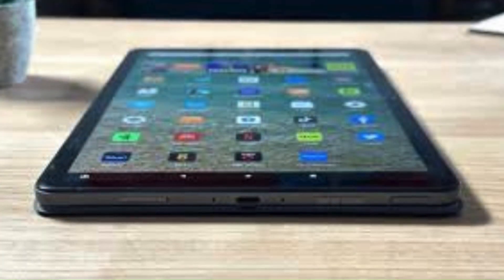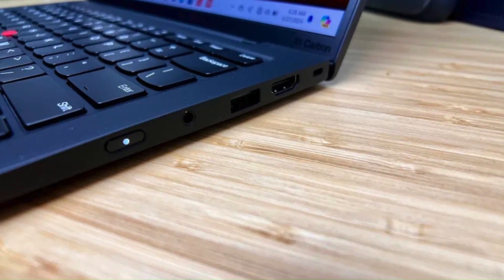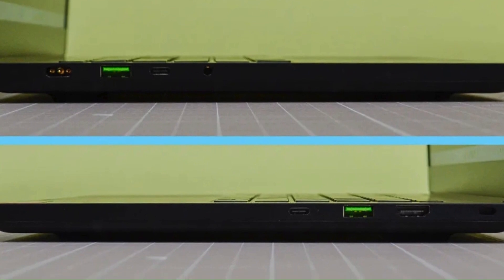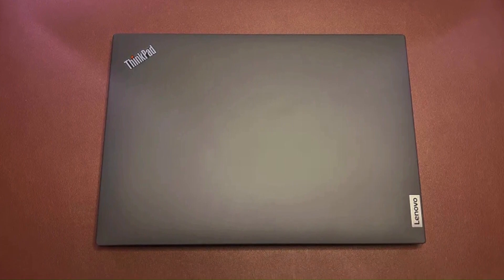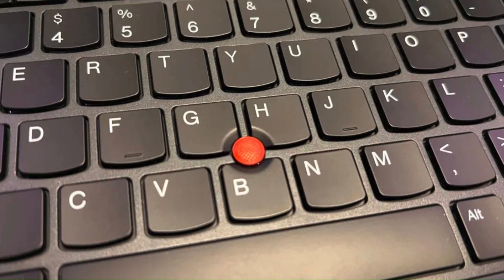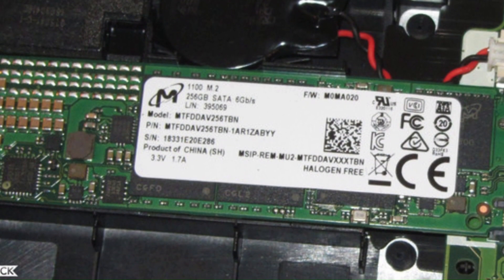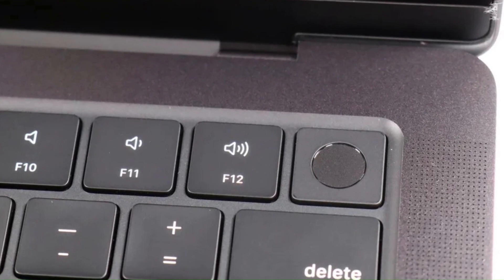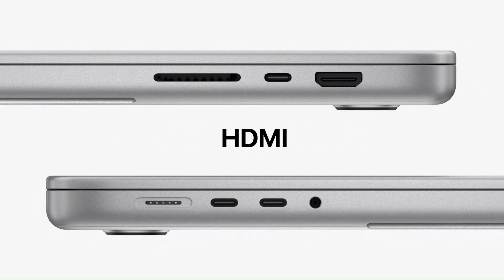"Top 5 Best Laptops for Programming in 2025 – Ultimate Developer's Guide!"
Links to the Best Laptops for Programming in 2025 we listed in this video:

➜5:Lenovo ThinkPad X1 Carbon -
➜4:Razer Blade 14 -
➜3:Lenovo ThinkPad T16 -
➜2:The Acer Aspire 5 -
➜1:Apple MacBook Pro 14-inch -

key points:

🔹 1. Performance & Processor

Look for at least an Intel Core i7 / AMD Ryzen 7 (or Apple M3 for MacBooks).
High multi-core performance for compiling code and multitasking.

🔹 2. RAM & Storage

Minimum 16GB RAM, 32GB+ recommended for heavy development.
SSD storage (512GB+ recommended) for fast boot and program execution.

🔹 3. Display & Keyboard

High-resolution display (2K or OLED preferred) for clear coding text.
Comfortable keyboard with good key travel for long coding sessions.

🔹 4. Battery Life & Portability

At least 8-10 hours of battery life for on-the-go coding.
Lightweight and good build quality for mobility.

🔹 5. Operating System & Software Support

Windows for versatility, MacBook for Apple ecosystem, Linux compatibility for open-source devs.
Ensure compatibility with VS Code, JetBrains, Docker, Android Studio, etc.